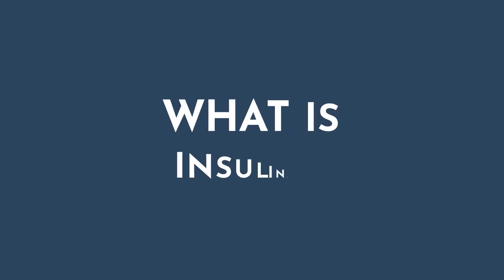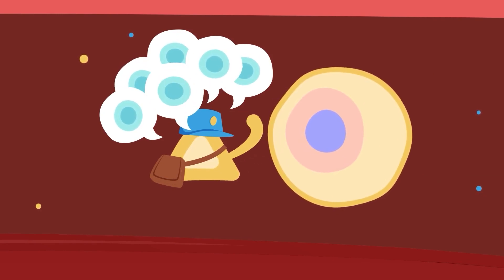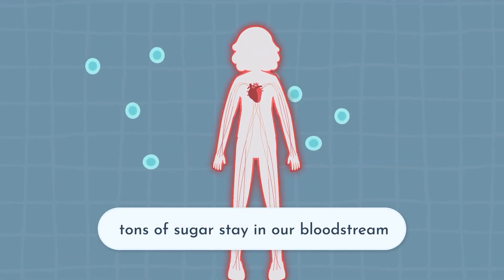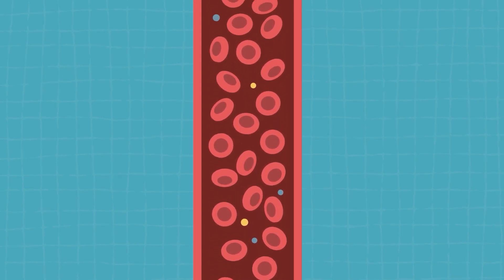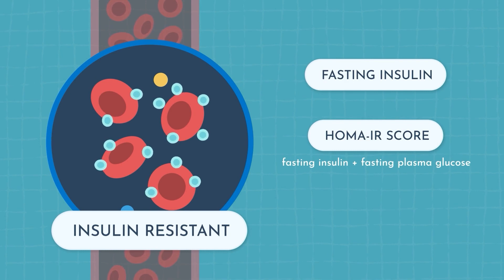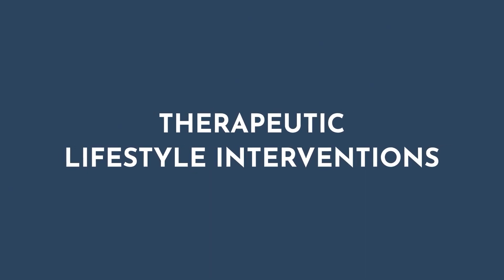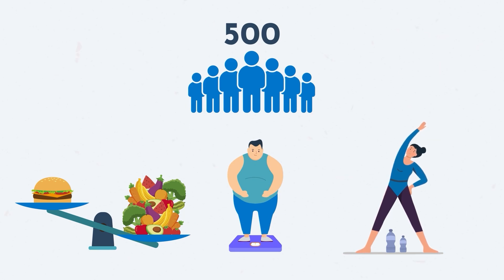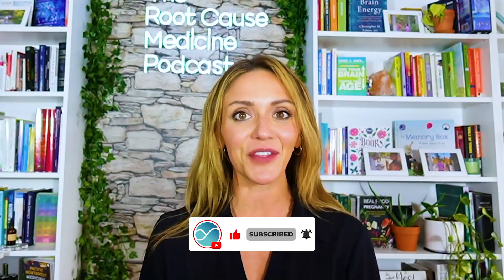What is Insulin Resistance & How to Treat it Naturally | Explainer Video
In "What is Insulin Resistance?", we demystify the complex topic of insulin resistance, breaking down its causes, symptoms, and potential health implications. This video offers a concise explanation of how insulin functions in the body, the factors leading to resistance, and the link between insulin resistance and conditions like type 2 diabetes and metabolic syndrome. If you're seeking a clear understanding of this prevalent health concern or looking for ways to manage and prevent it, our video provides evidence-based information and actionable insights

Did you love today's video? Make sure to like it so others can find and enjoy it as well!

If you're a practitioner, make sure to sign up to be able to order, manage, and track your results from 30+ different labs.